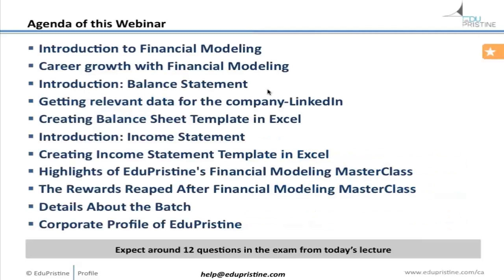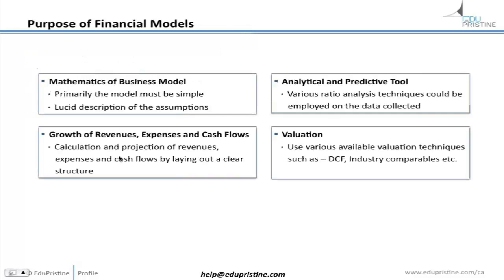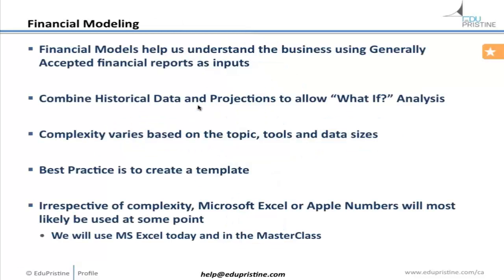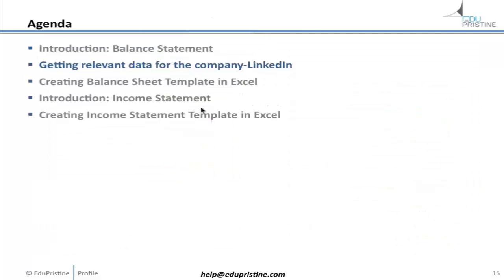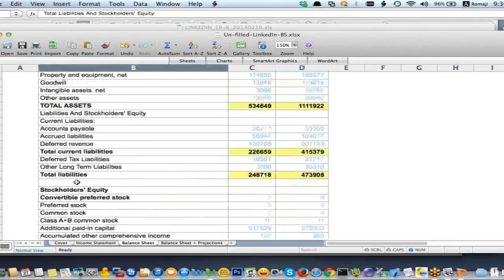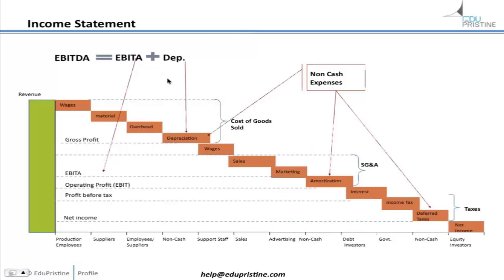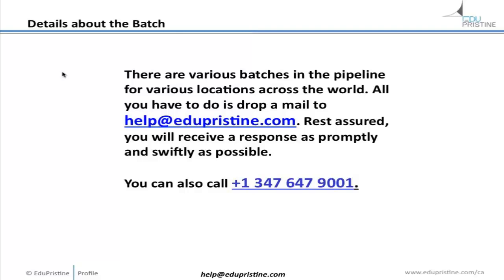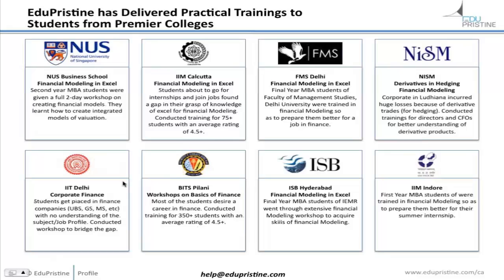Learn Financial Modeling Add Value and Give your Career the Boost it Needs